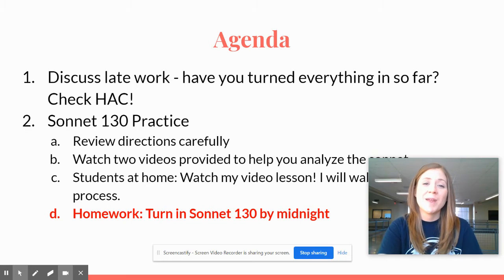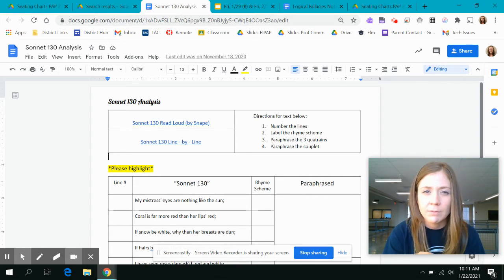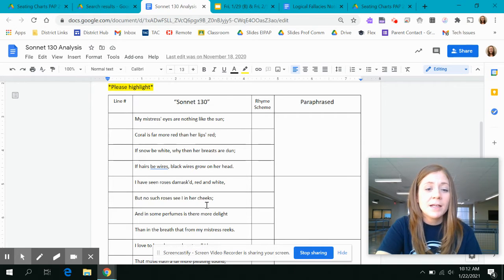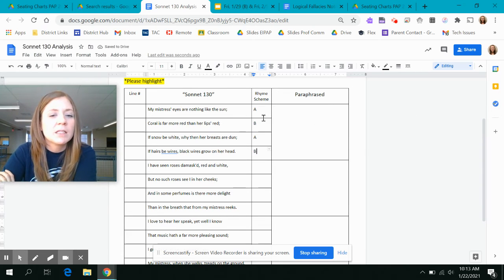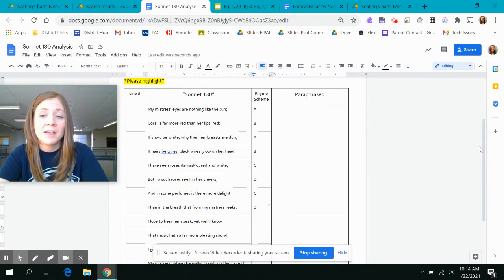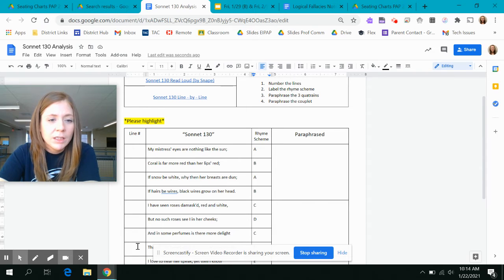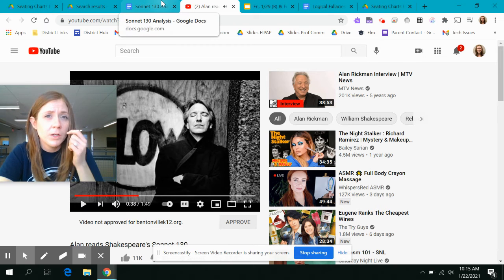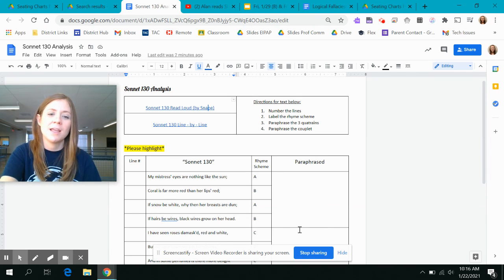Sonnet 130 Analysis